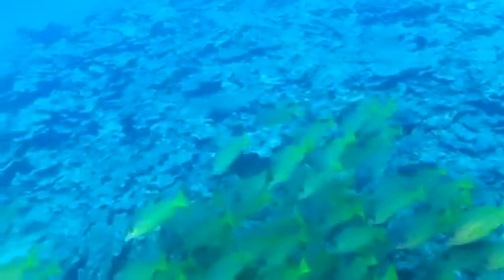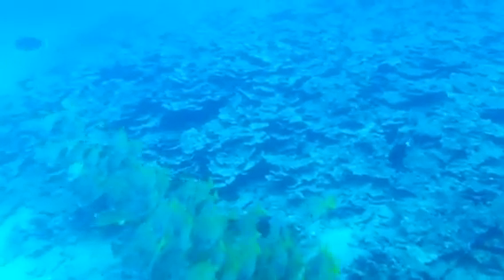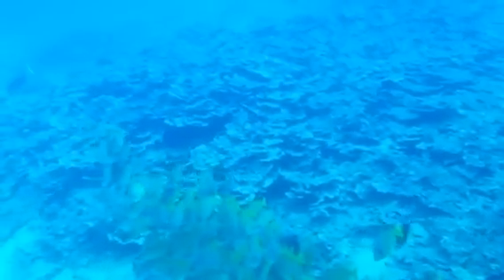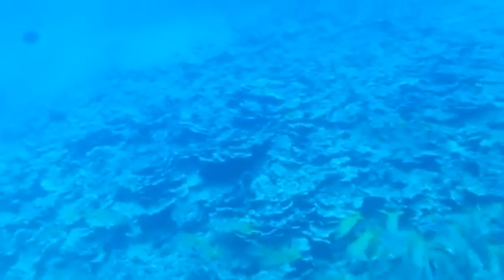Submarine part 1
Im in hawaii. HA,bite me.